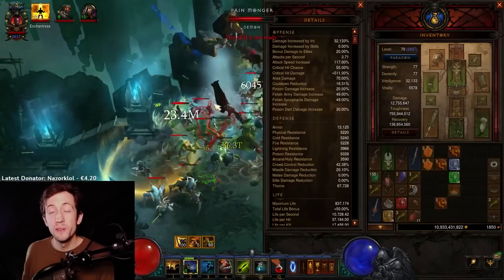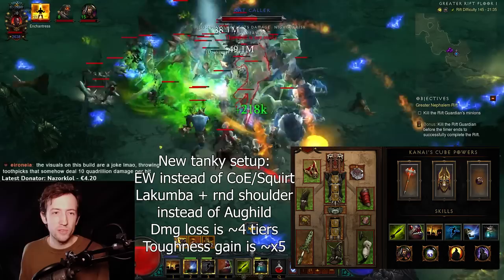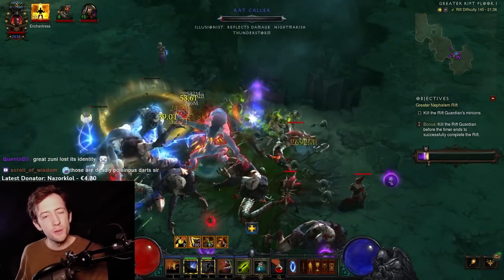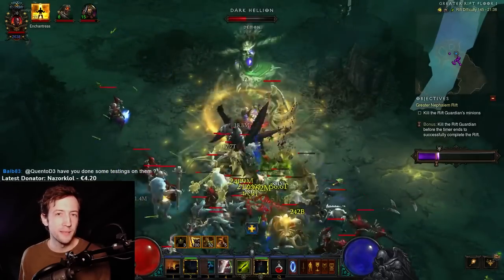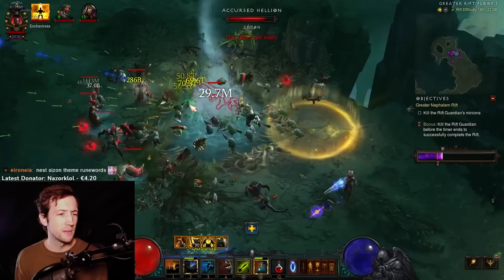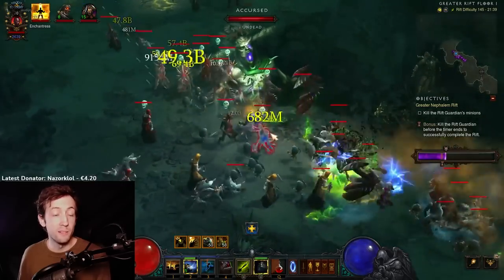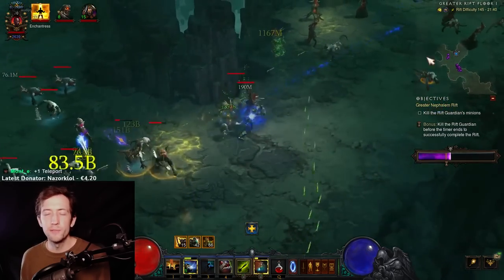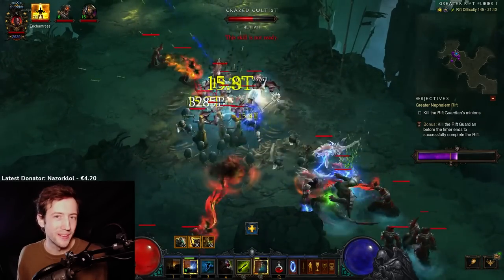Zunimassa WD - Actually a Tanky & Top Tier Build now! (Season 25 PTR)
TL;DW
- New Lakumba rework enables a tanky Zunimassa setup that can actually take a hit
- Drop Aughild, CoE & Squirt's to take Lakumba & Endless Walk
- Rank 1 clears at high paragon will probably stick to the glass cannon version but the tanky one is easy to achieve GR140-145 with
- The overall loss in damage is around 4 tiers but the toughness gain is around x5
- Zuni remains near the top of solo push builds for now and has become much more accessible for casual play (in S24 it holds the #4 of all solo builds right now)

2. Become a channel Member by clicking the "Join" button or this link (and get unique perks!):
2. Become a Twitch Subscriber (or use your monthly free Twitch Prime if you are an Amazon Prime user)
4. Like/comment/share my stuff!
5. Give me feedback how to improve!